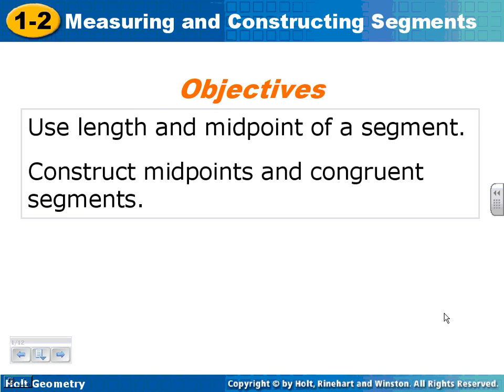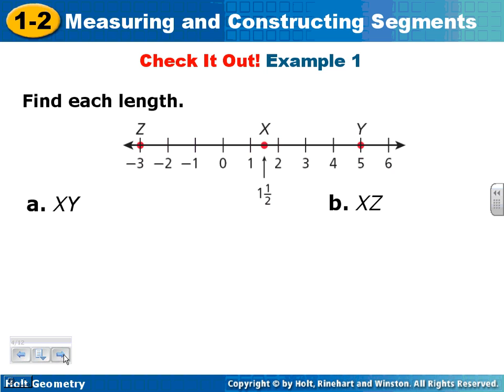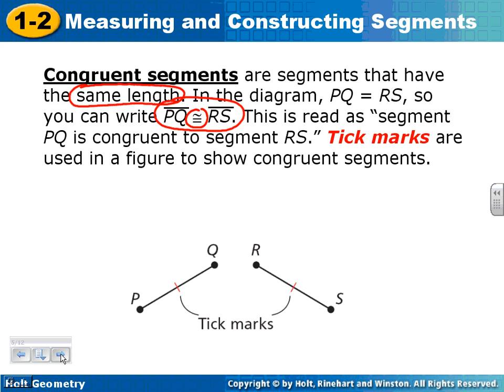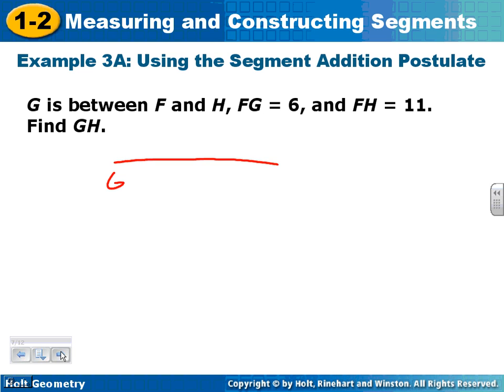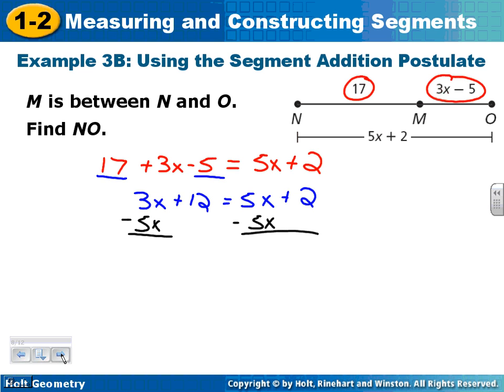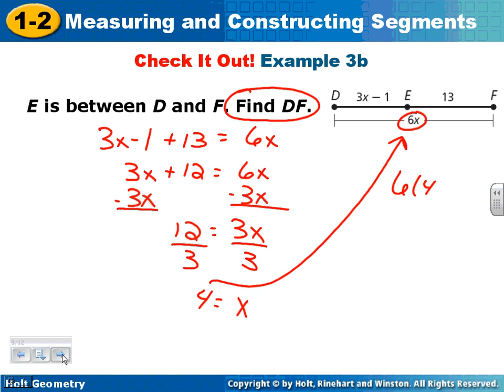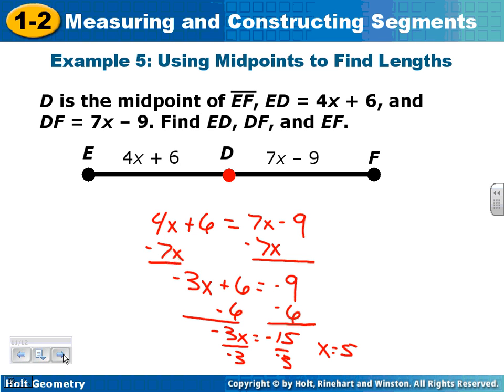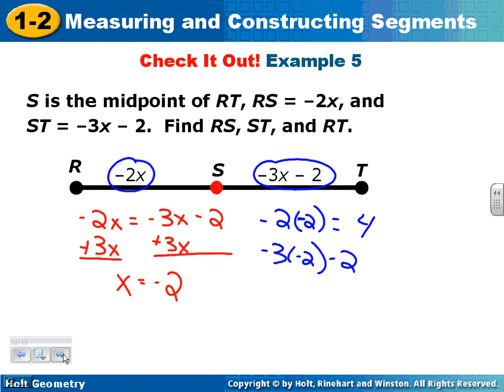Smaltz Geometry Notes 1 2